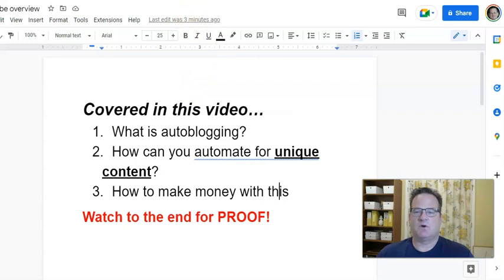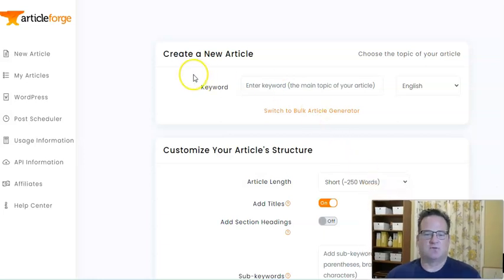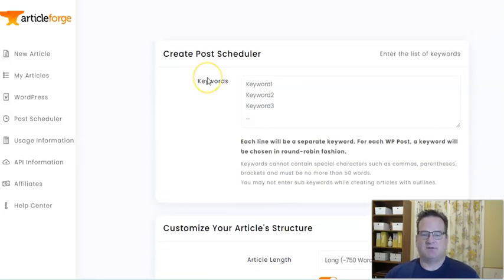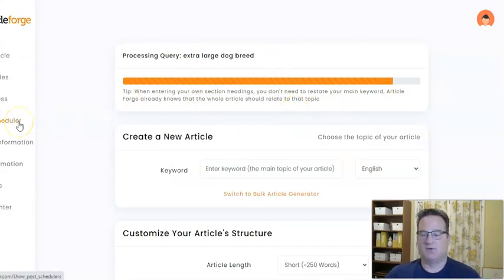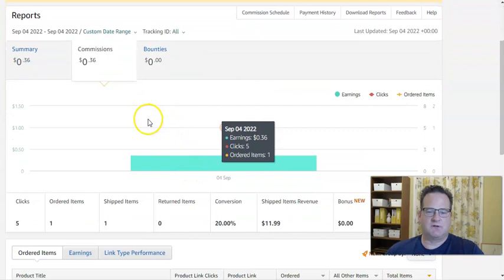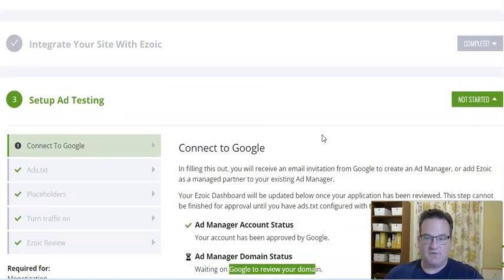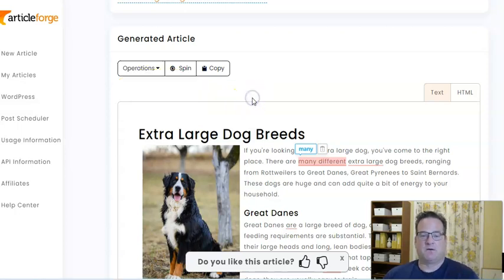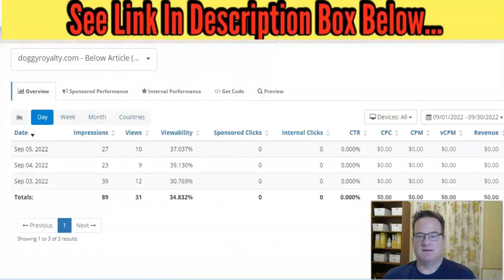How To Make Money Autoblogging Article Forge (FULL DEMO) Make Money Autoblogging Using Article Forge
How To Make Money Autoblogging

Are you looking for a way to make some extra money? If so, you may want to consider autoblogging. In this video, we'll show you how to make money autoblogging. We'll discuss what autoblogging is, how it works, and some tips for getting started. So if you're interested in making some extra cash, be sure to watch this video!